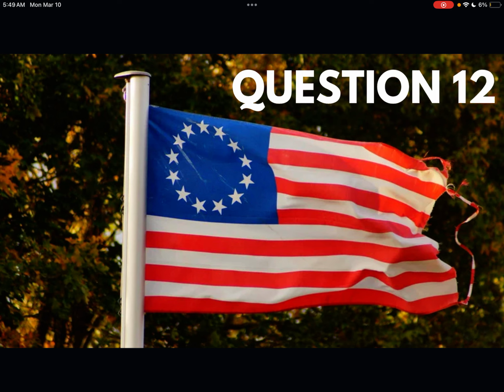Unit 6 assessment read aloud